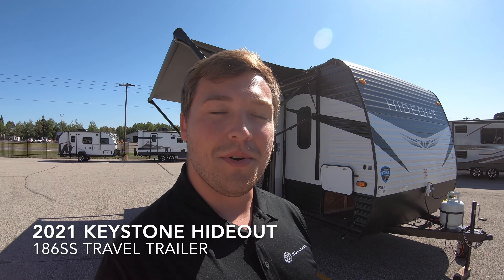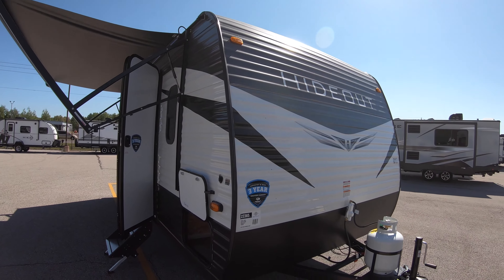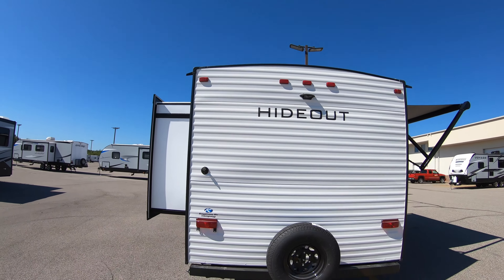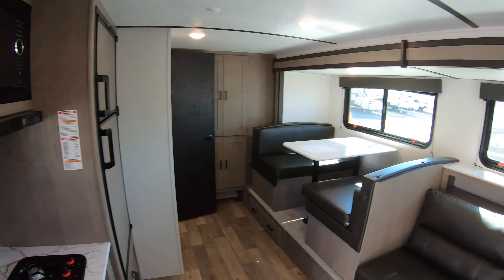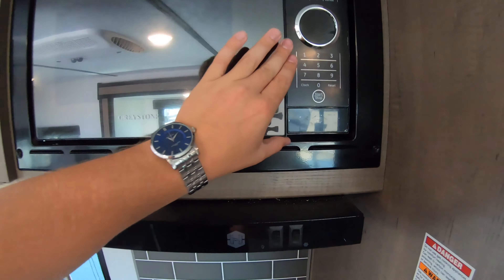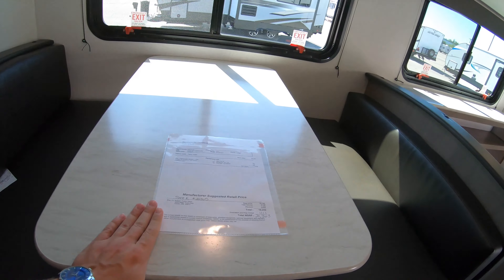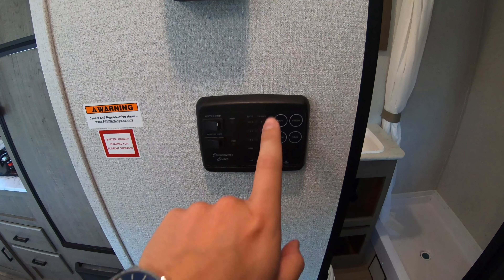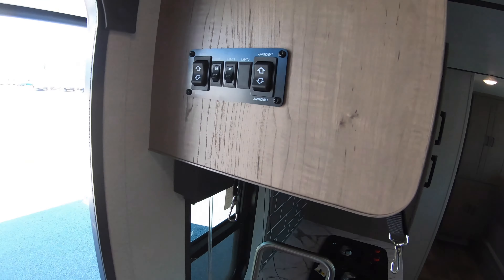2021 Keystone Hideout 186SS Travel Trailer